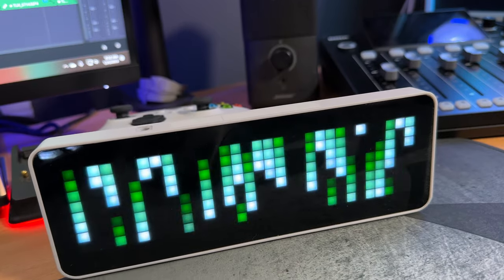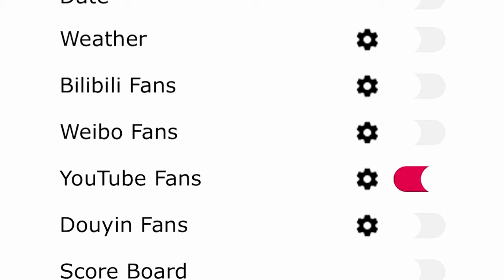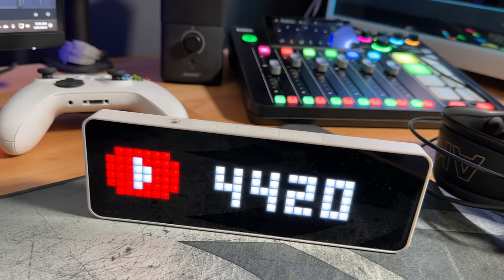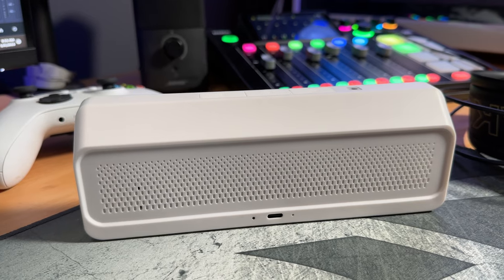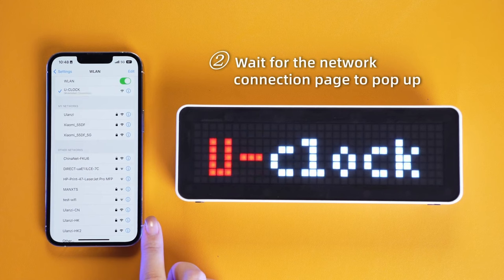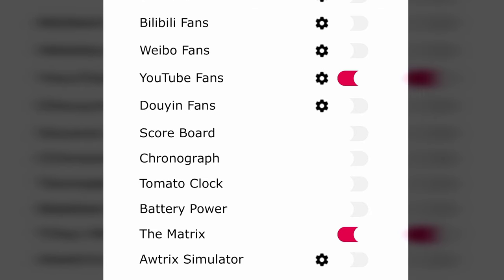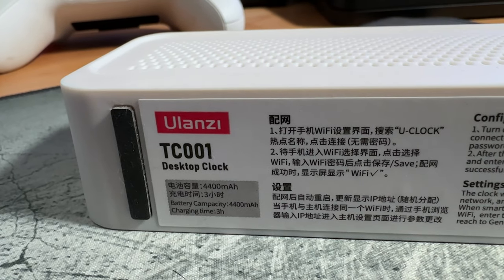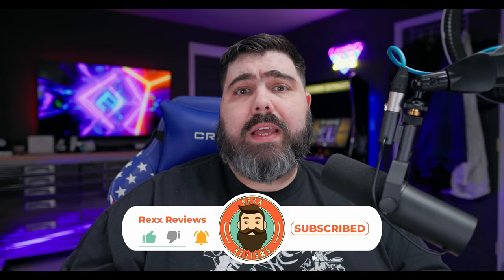Ulanzi Smart Pixel Clock: COUNT ME IN!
Track your YouTube subscriber count with this Ulanzi Smart Pixel CLock at an affordable price tag under $50. TC001

My Camera Gear for YouTube

► Amazon US

Camera Gear
Canon R5
Canon RF 35mm
Canon EF 17-40mm
Main Light - Sokani X60 V2